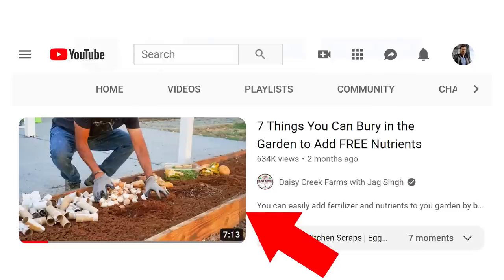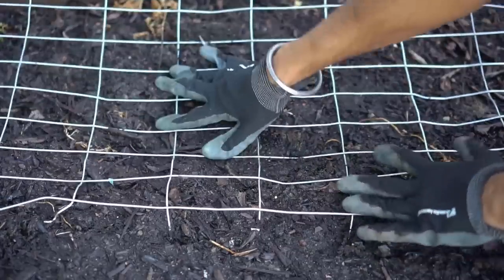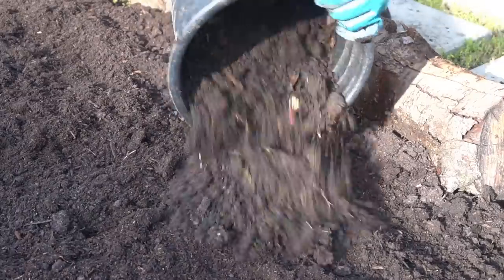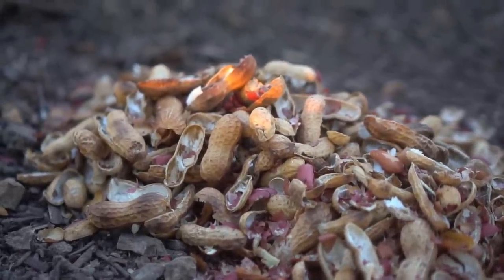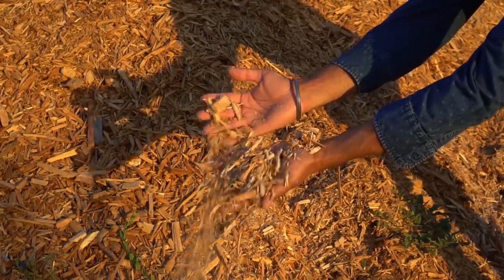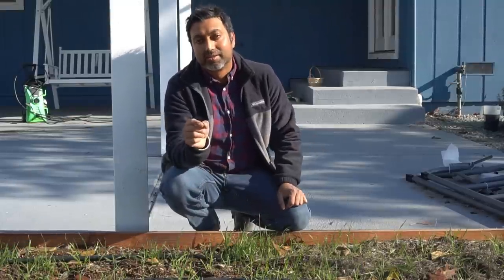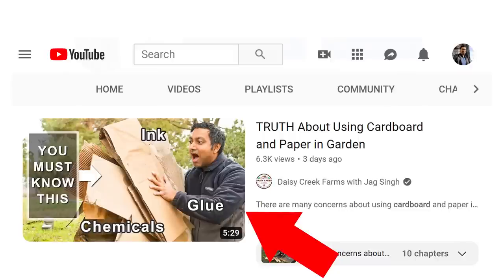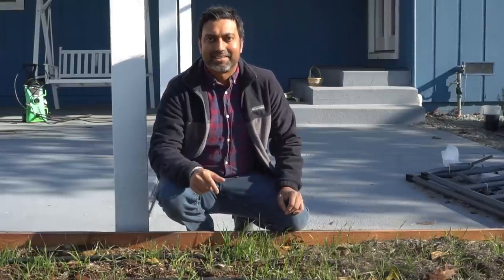DO NOT Bury These Things in Your Garden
Don't do it! Stop right now and learn about these 7 things you should never bury in your garden or add in your soil where plants are actively growing. Although you can bury kitchen scraps and other organic matter in your garden to feed the worms, you should never bury these things in your garden because they will either repel earthworms, change the pH or composition of your soil, or introduce harmful chemicals in your soil. So never bury the following in your garden!

CHAPTERS

0:00 Intro
0:05 7 Things You Can Bury In Your Garden
0:17 Citrus Peels
2:12 Onion and Garlic Peels
2:25 Peanut Shells
3:19 Woodchips
4:11 Wood Ash
4:30 Carboard with Ink Glue and Labels
5:01 Truth ABout Using Cardboard in Garden
5:09 Dairy and Meat
6:03 Cooked Vegetables

PRODUCTS